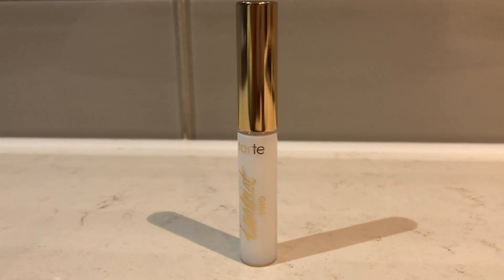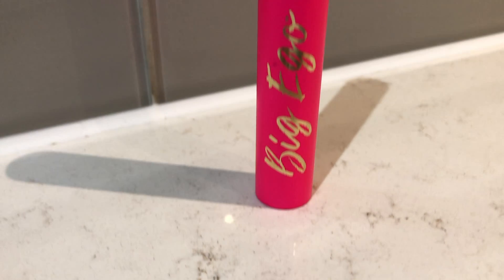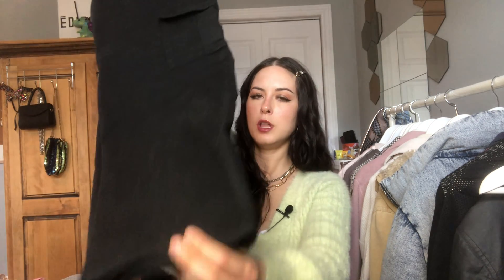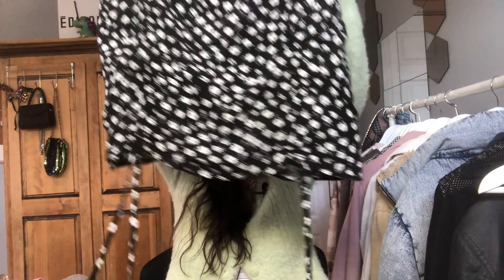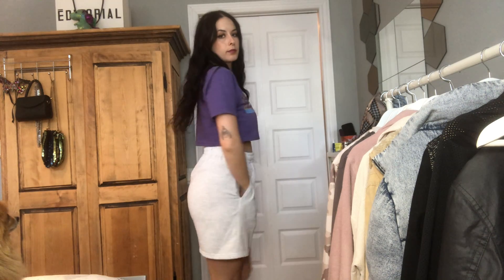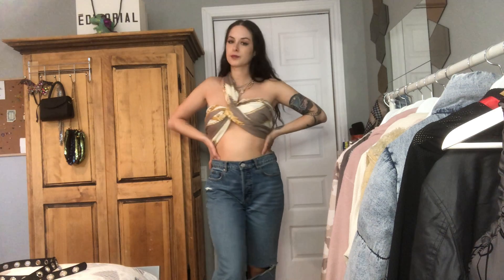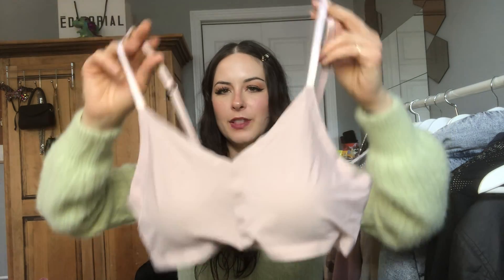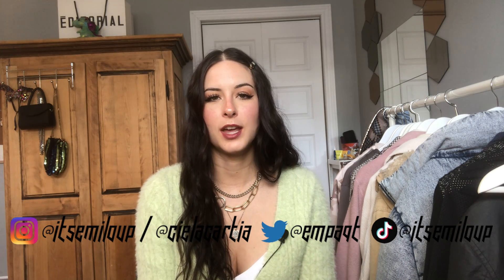BIG SS2021 TRY ON HAUL - GARAGE - H&M - WINNERS - SEPHORA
*Socials*

*Music*
Intro:
Hyphy Jam - Ice Cream Music

Items Mentionned

Those are all the item's links I was able to find, since the H&M online store is temporarily closed at the moment, and the rest is from winners